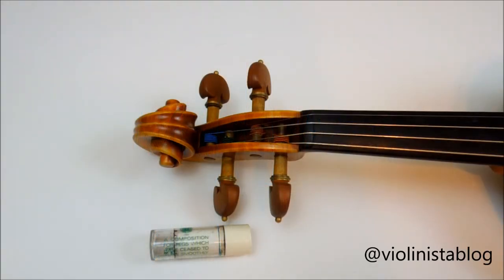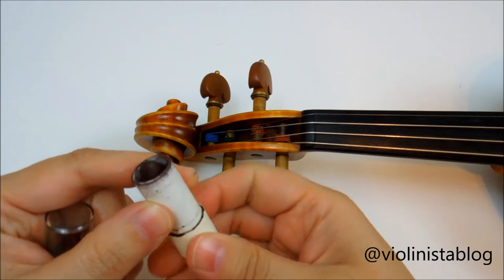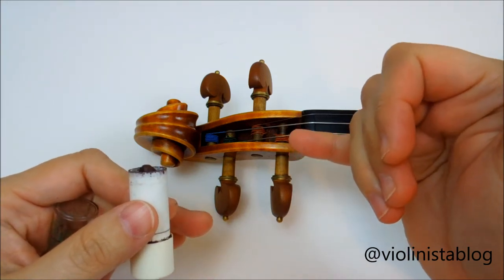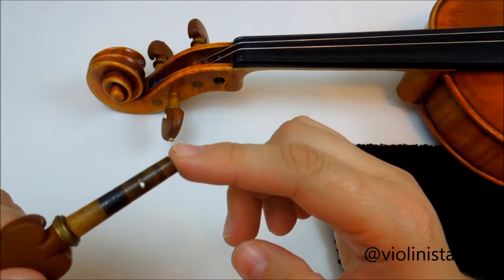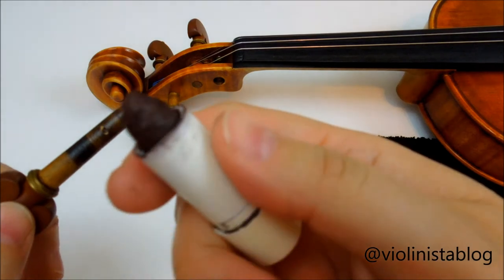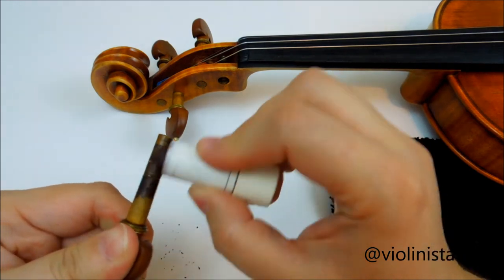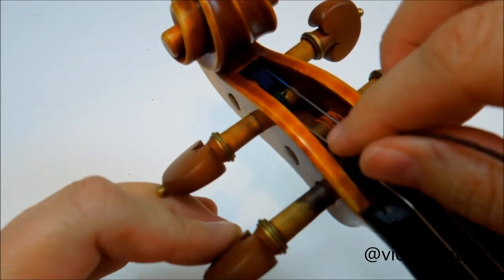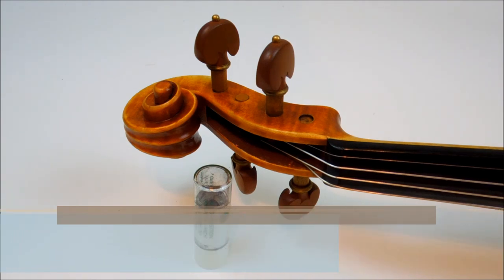HOW I TAKE CARE OF MY VIOILN PEGS